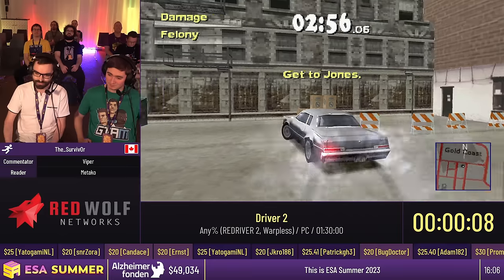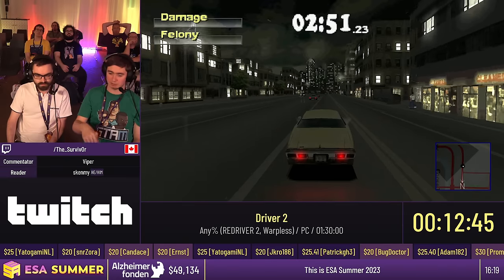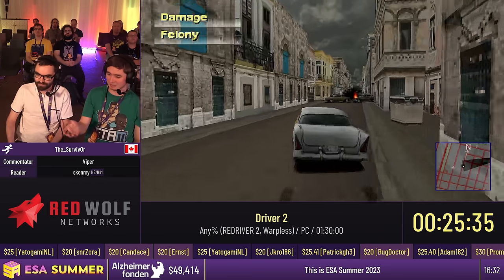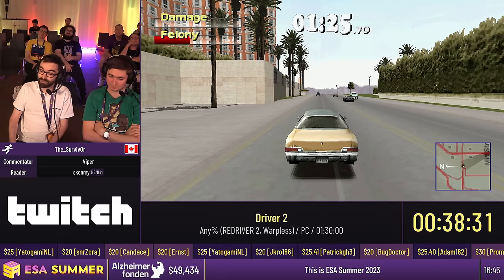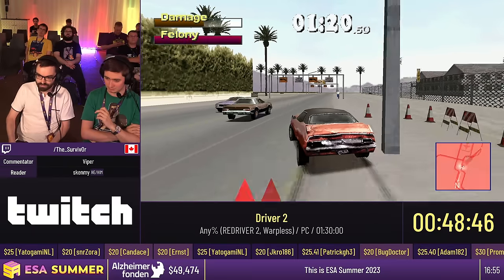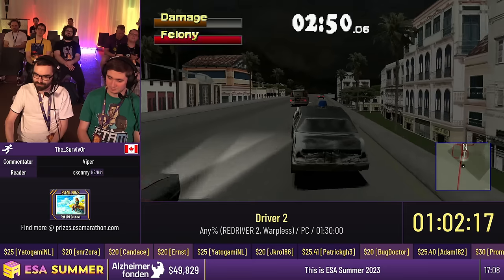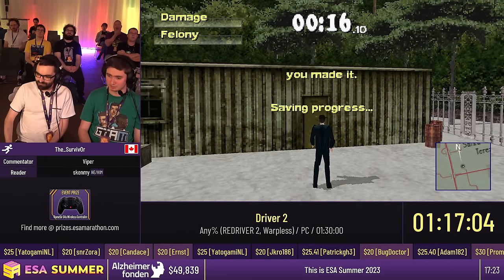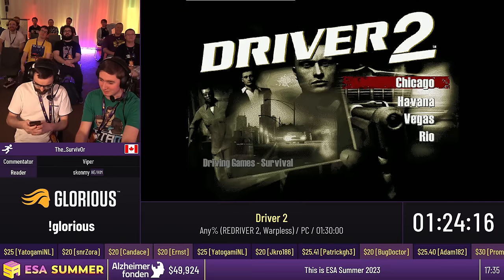Driver 2 [Any% (REDRIVER 2, Warpless)] by The_Surviv0r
This run was recorded live at ESA Summer 2023, which took place from July 22nd to 29th, 2023. The event is over, but you can still donate to Alzheimerfonden